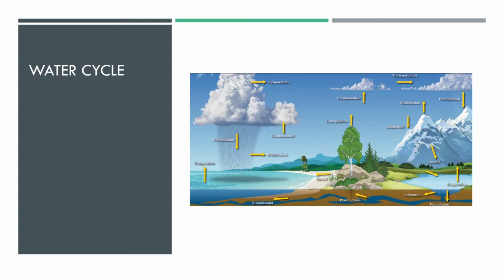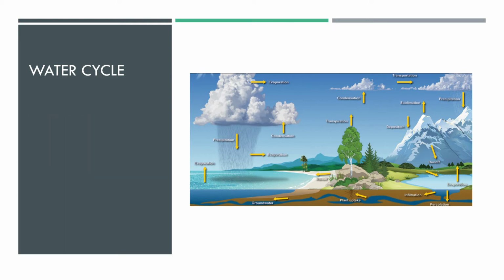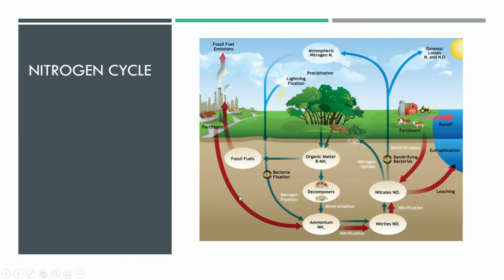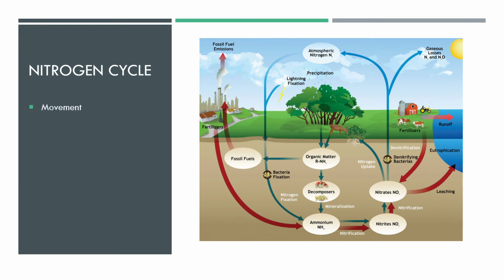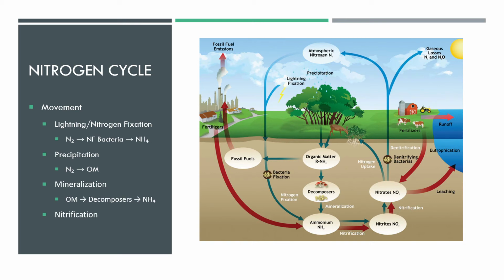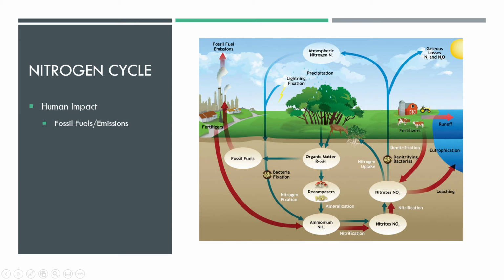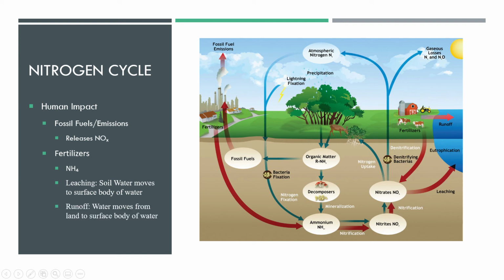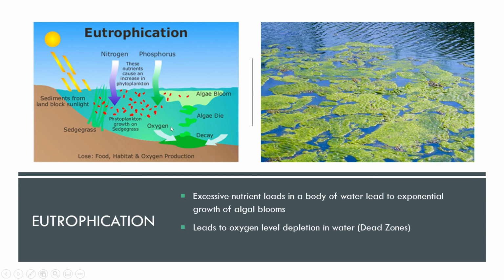(5/7) Week 4 Notes Part 3